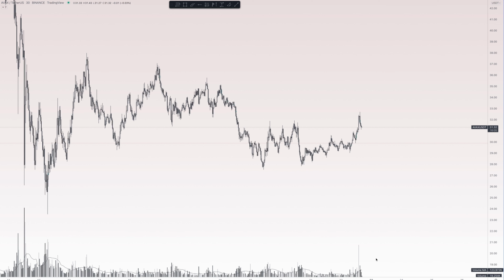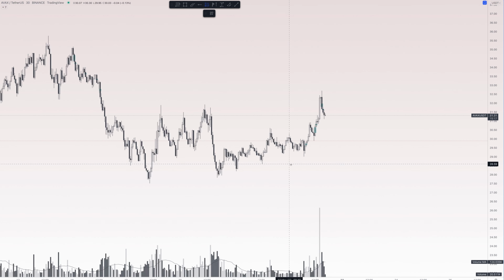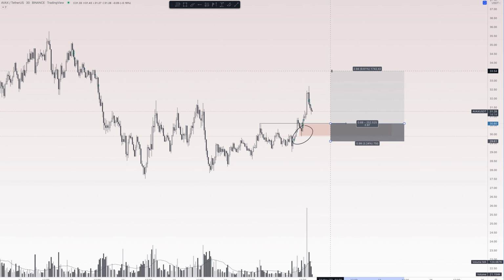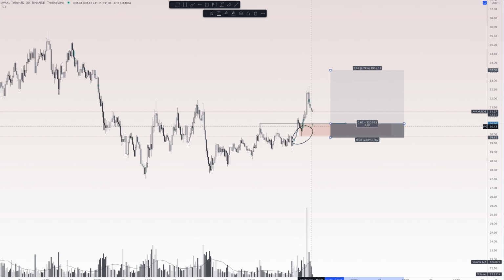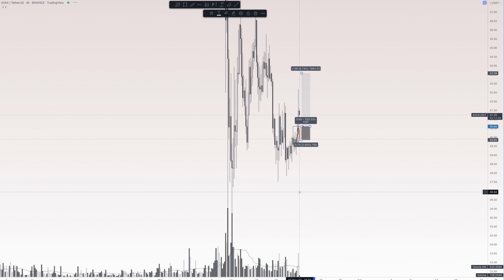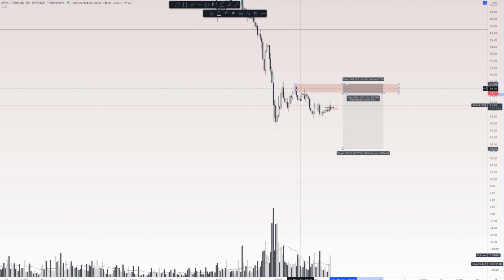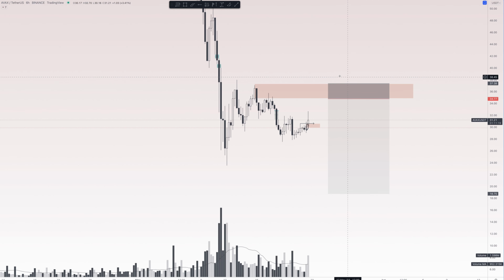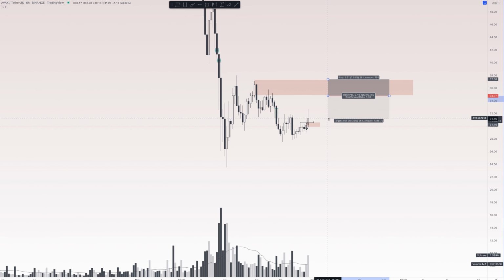Where to place your SL in crypto?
Short explanation on where you should place your stop loss when trading cryptocurrencies.